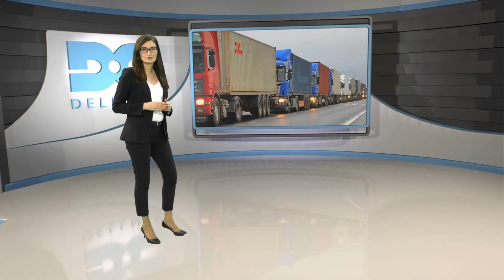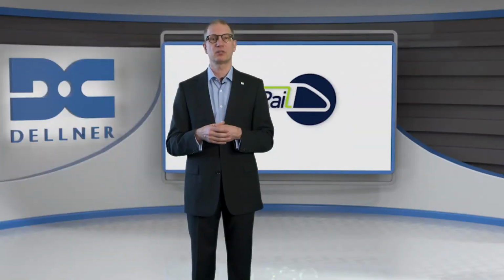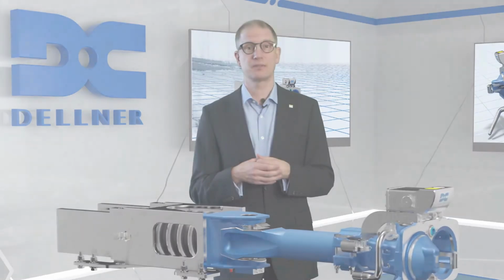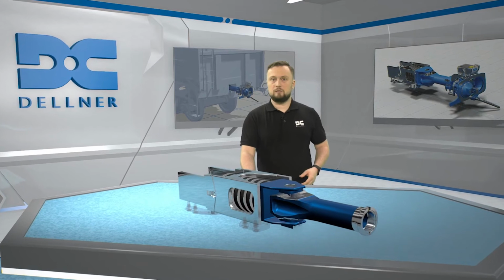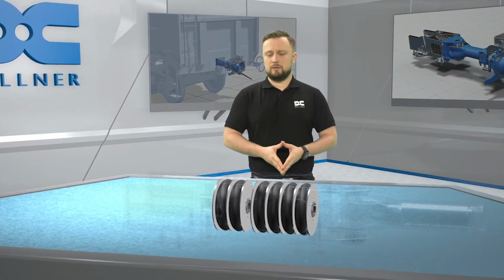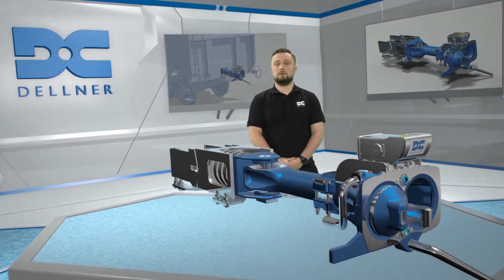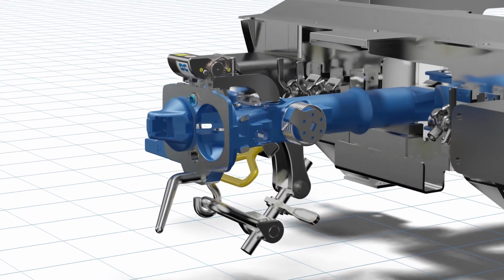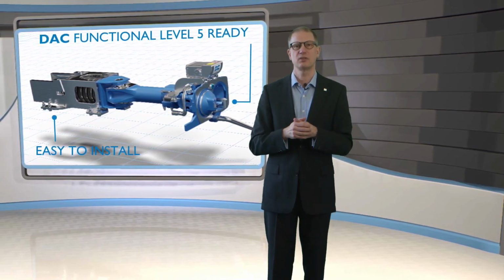Digital Automatic Couplers: Dellner’s solution to coupling automation